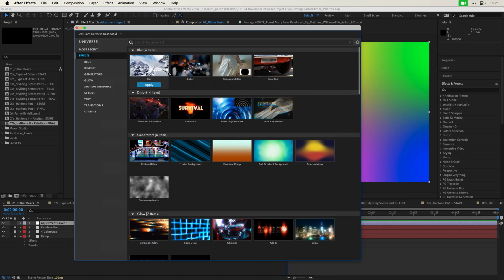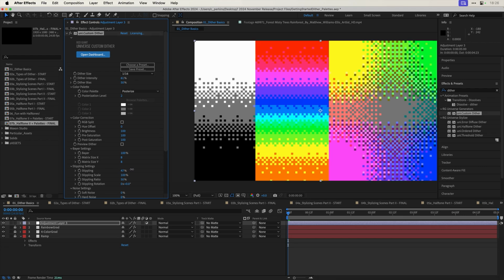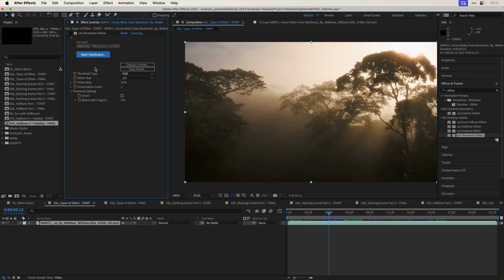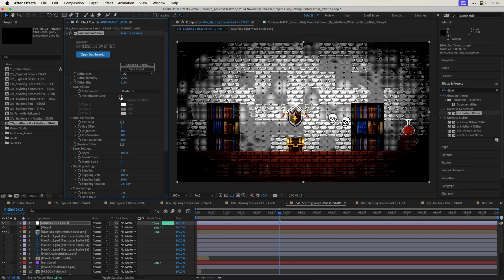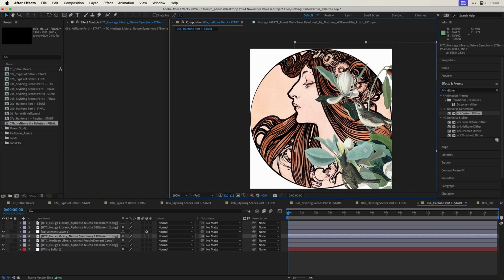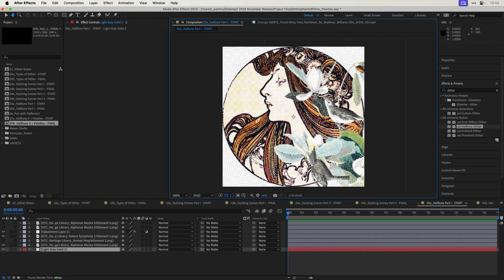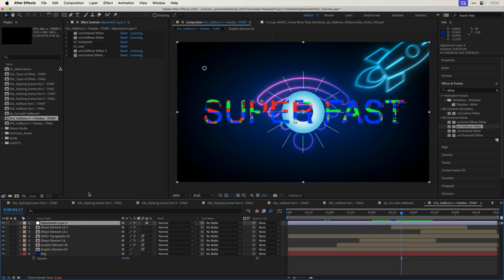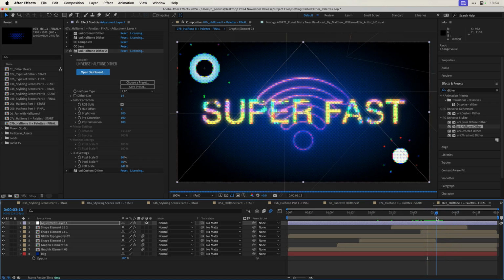Pixel Dither Tutorial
Red Giant Universe has some brand-new tools for dithering your pixels and Chad Perkins is here to tell you all about them! The new effects are Error Diffusion Dither, Halftone Dither, Ordered Dither, Threshold Dither, and Custom Dither as well as the new Palettes tool.
These effects work in almost any NLE where Universe is hosted including Adobe After Effects, Premiere Pro, DaVinci Resolve, and Avid Media Composer.
We will look at what dither is, creative ideas for using dither to stylize your footage, and how to apply custom color palettes from multiple formats using Palettes.